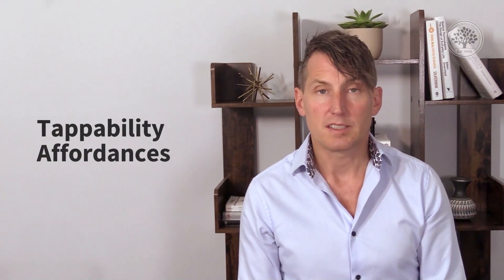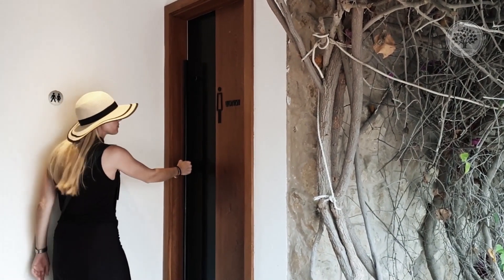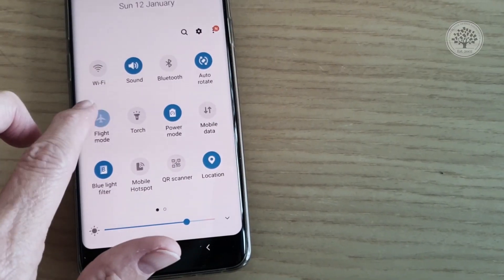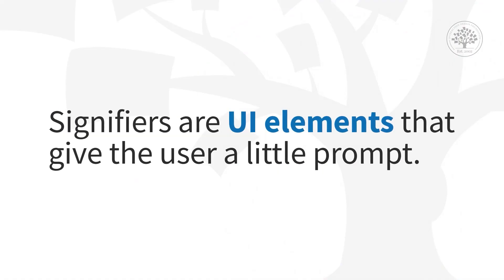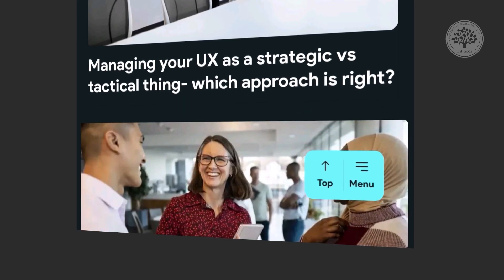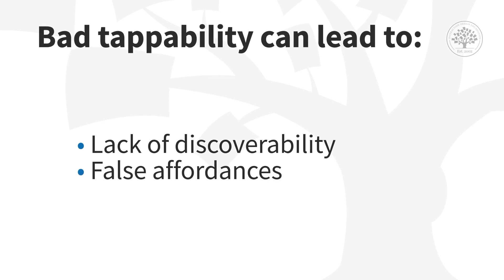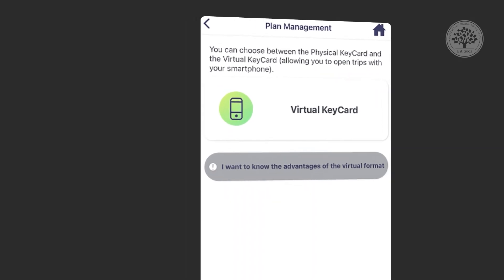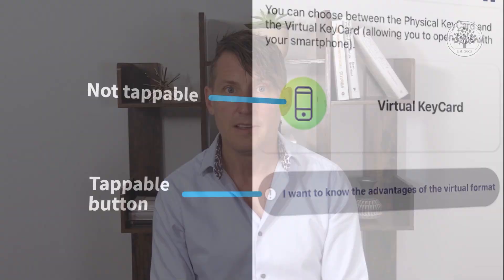Mobile UI Design Principles and Best Practices: Tappability Affordances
In this video, Frank Spillers delves into the critical concepts of affordances and signifiers in mobile UI design, providing invaluable insights for designers striving to enhance tappability and overall user experience. Tappability, a key aspect of mobile UI design, focuses on minimizing the amount of user interaction needed to achieve tasks, thereby increasing efficiency. Spillers emphasizes the importance of testing designs with users to ensure they meet their needs effectively.

He draws on the example of the "Norman door," a concept introduced by Don Norman in "The Design of Everyday Things." This principle illustrates how UI elements should invite the correct interaction, such as push and pull handles on doors. Translating this to mobile design, Spillers underscores the need for clear affordances that signal to users what actions are possible. He highlights the common pitfall where overly clean and beautiful designs can obscure what is tappable, leading to user frustration. Signifiers, another key concept from Norman, are also explored. These visual cues guide users, helping them understand how to interact with the UI. Spillers provides examples such as pulsating buttons or mobile menus that follow the user's scroll, subtly indicating their functionality without overwhelming them. He advises designers to use animations and motion graphics thoughtfully to enhance signifiers and prevent user errors. The video further discusses the importance of maintaining high contrast and avoiding low-contrast elements that can confuse users. An example is given of a virtual key card with low contrast, leading to usability issues. Spillers cautions against introducing unnecessary complexity into the UI, advocating for straightforward and intuitive designs that align with user expectations.

For designers looking to master mobile UI design best practices, this video offers a wealth of knowledge on affordances and signifiers, emphasizing their role in creating seamless, efficient, and enjoyable user experiences. Spillers' expertise, drawn from his work with the Interaction Design Foundation, provides practical guidance on how to apply these principles effectively in mobile design projects. Whether you're a novice or an experienced designer, understanding and implementing these mobile UI design fundamentals will significantly enhance your ability to create interfaces that users find intuitive and satisfying. By focusing on clear affordances, strategic use of signifiers, and thoughtful animations, you can avoid common pitfalls and elevate your mobile UI design to the next level.

🔗 Want to learn more about How to Use “Tappability” Affordances before taking our full course? Then learn more for free on our always-updated UX / UI design glossary

🔗 If you want to break into this extensive market of Mobile UI Design and learn the foundations of mobile UI, Check our “Mobile UI” course